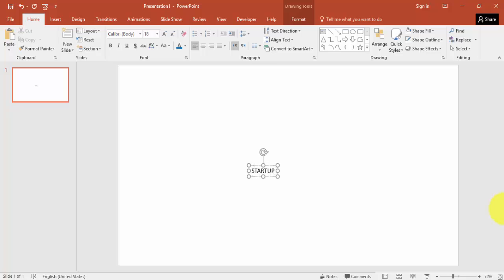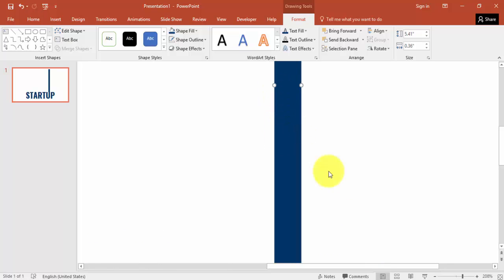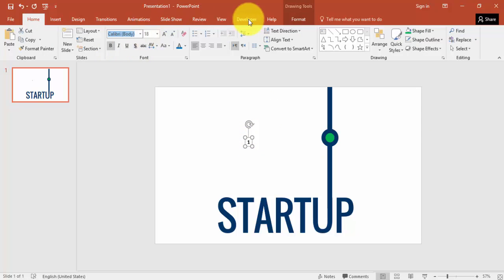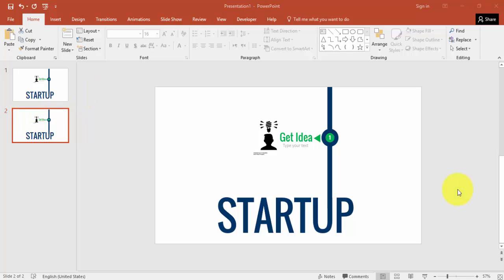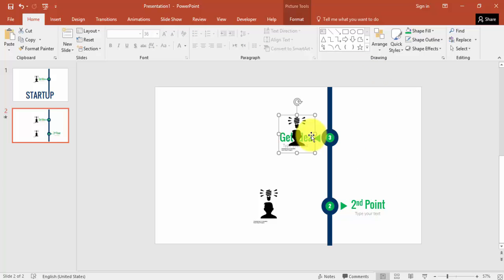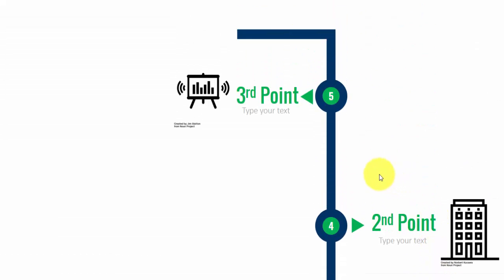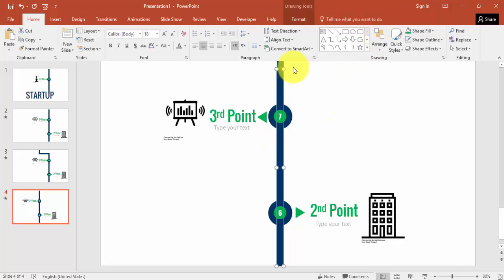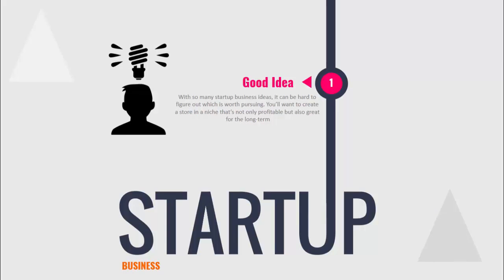How to create business Startup template in Powerpoint. Free Slide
The Startup PowerPoint Template is a simple yet professional presentation template. The template reflects its name’s meaning completely by showing different stages of a startup business.

This startup PowerPoint template shows different phases of the business. The first step is to have a good idea and second is to choose your target and so on..